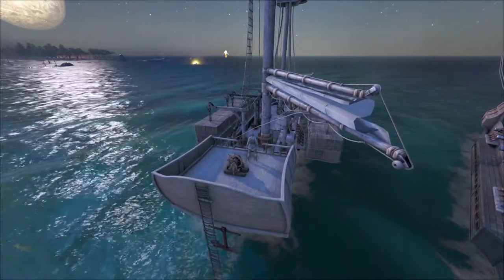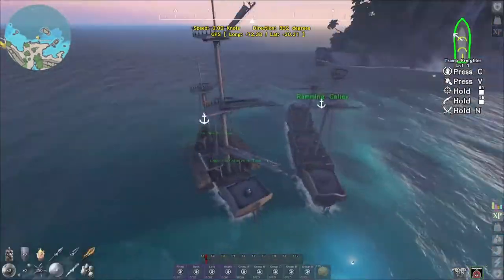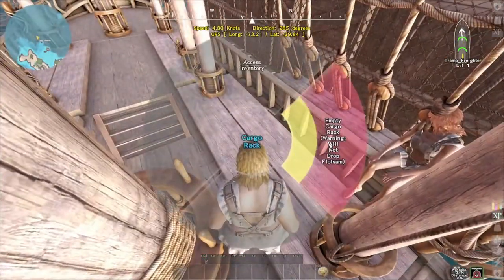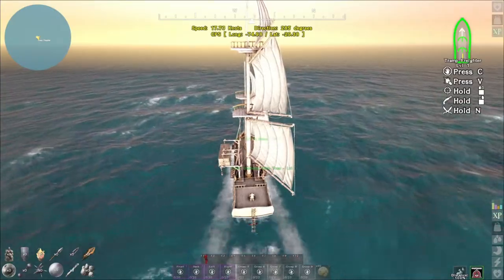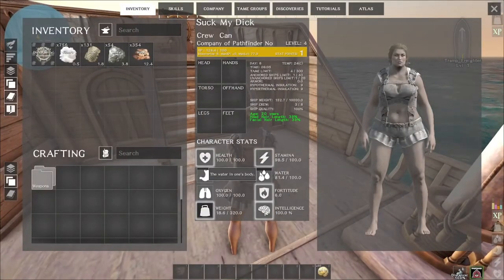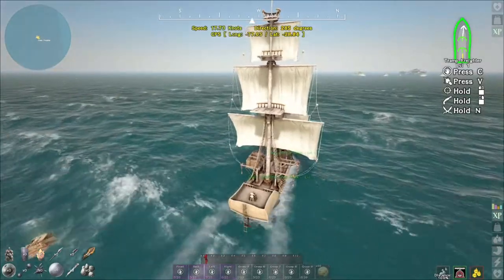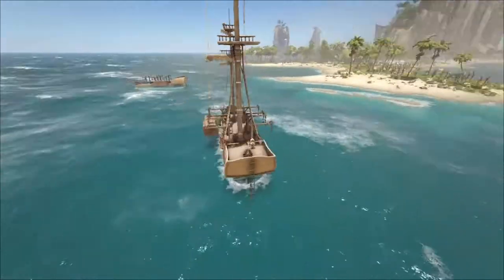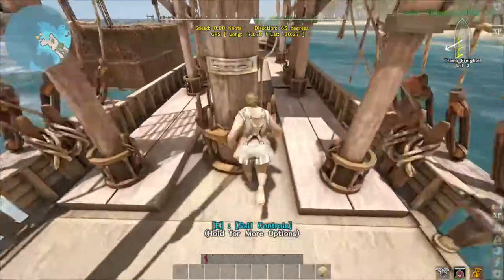Atlas- Modular Ships- Episode #1- Tramp Freighter Overview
Overview of Tramp Freighter Speed with different sails and overall thoughts.

We do not own or claim rights to any of the music included.